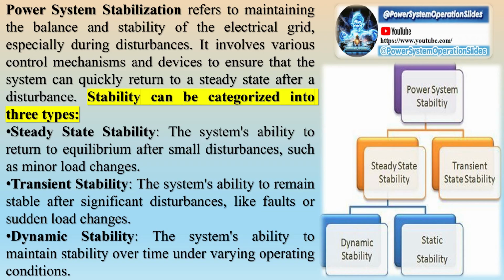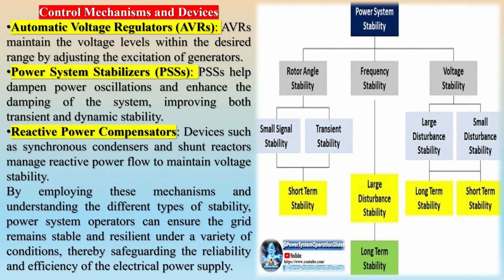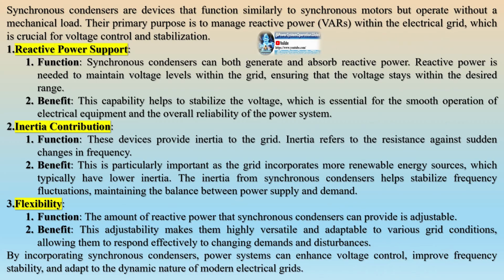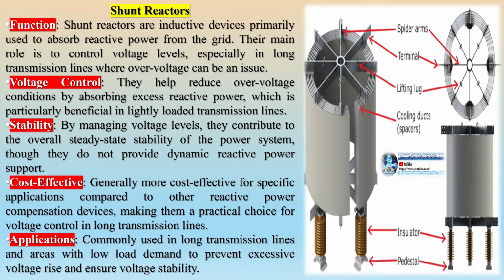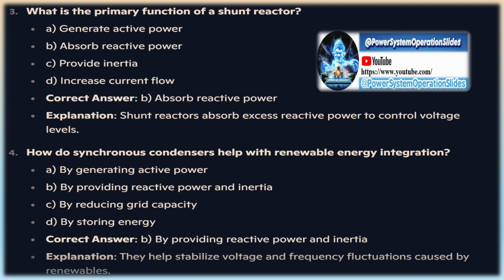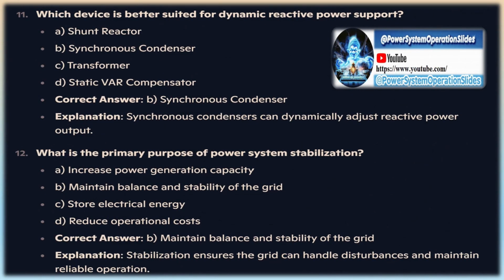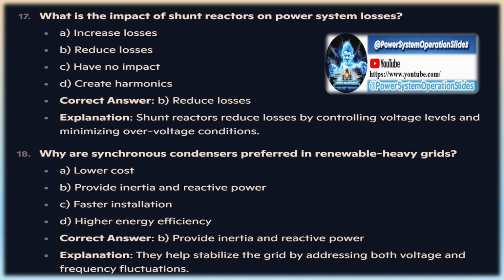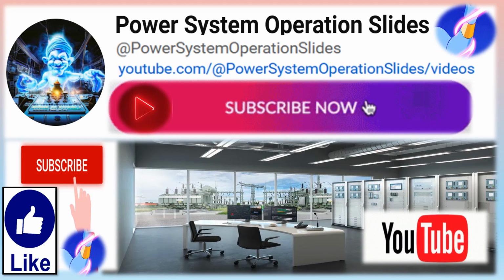Power System Stabilization | Synchronous Condensers Vs Shunt Reactors | System Stabilization MCQs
Reference Quoted in this video belong to:
(Siemens Energy Global GmbH & Co. KG Siemens Energy Grid Technologies)

Power System Stabilization refers to maintaining the balance and stability of the electrical grid, especially during disturbances. It involves various control mechanisms and devices to ensure that the system can quickly return to a steady state after a disturbance. Stability can be categorized into three types: Steady State Stability: The system's ability to return to equilibrium after small disturbances, such as minor load changes. Transient Stability: The system's ability to remain stable after significant disturbances, like faults or sudden load changes. Dynamic Stability: The system's ability to maintain stability over time under varying operating conditions.